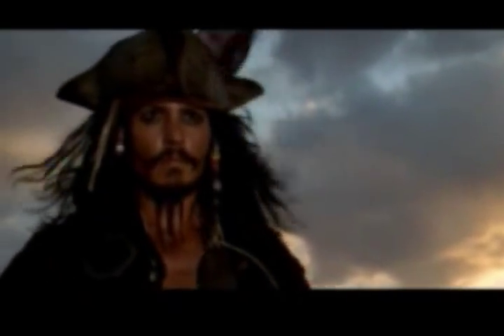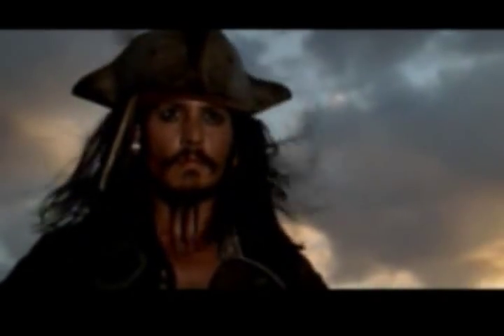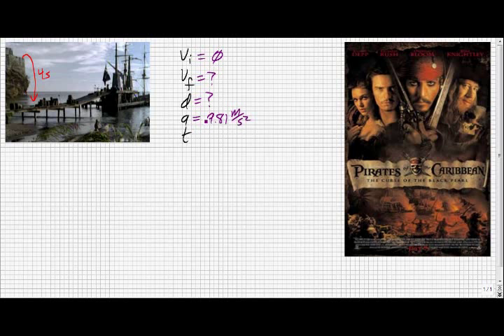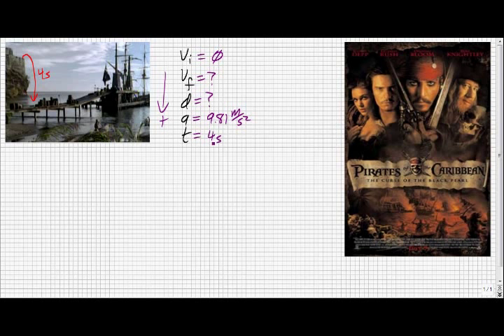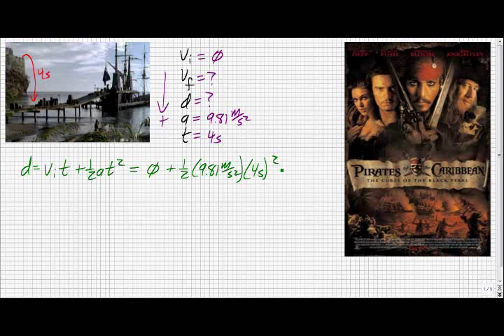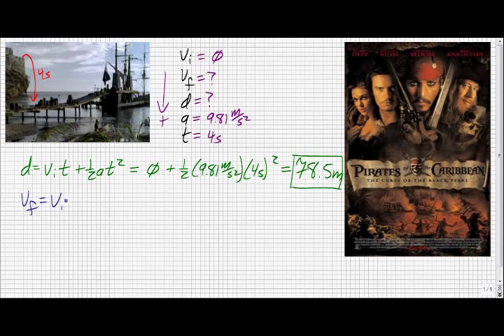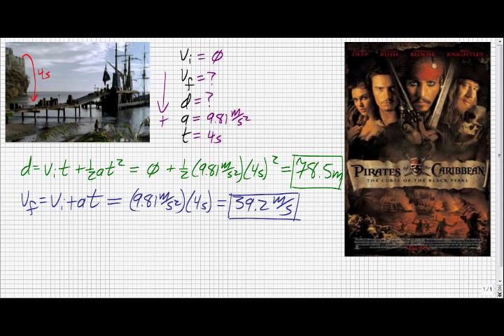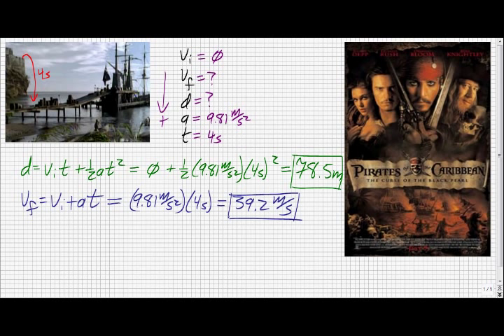POTC FreeFall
Analysis of free fall motion in the movie Pirates of the Caribbean: Curse of the Black Pearl.